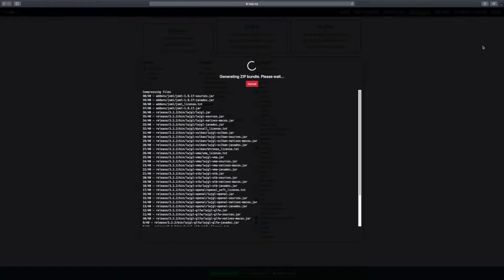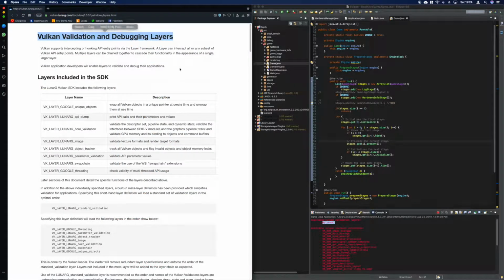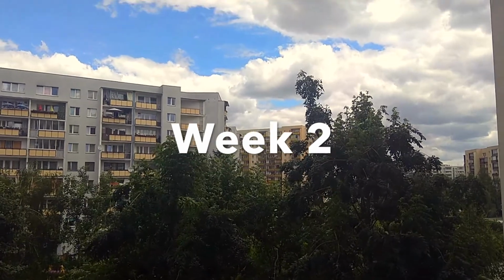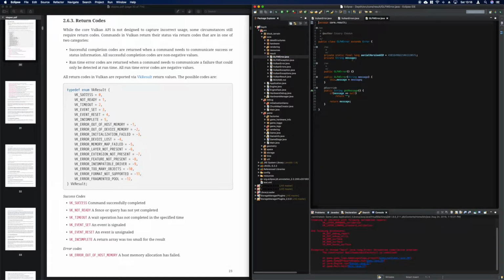Java+Vulkan= Indie Game Engine Devlog#01: The beginning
In this short video I talk about my game engine development progress, problems I have encounter and how I resolved them.